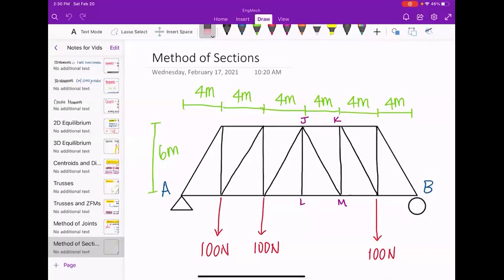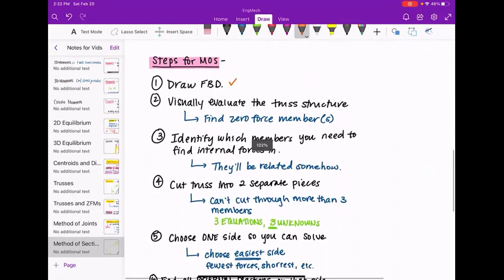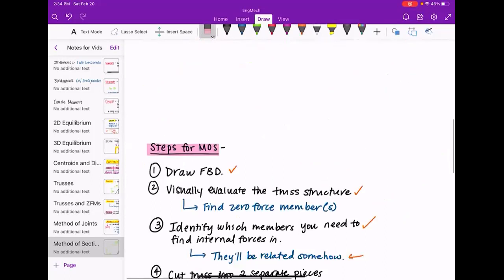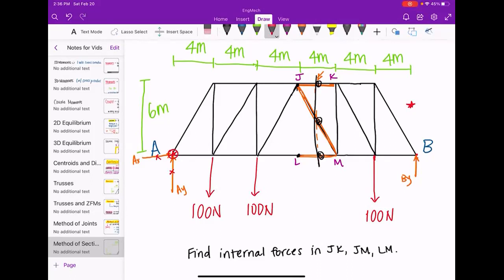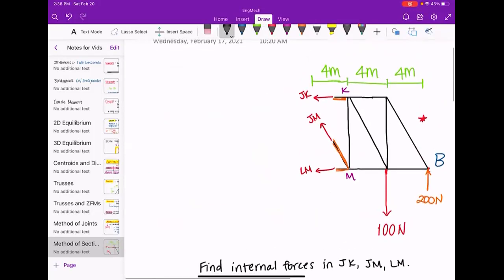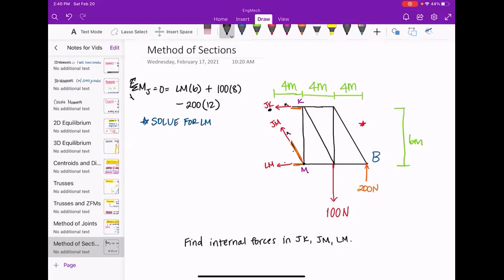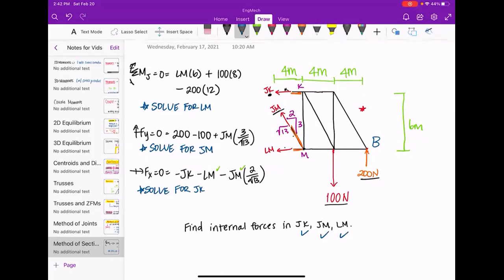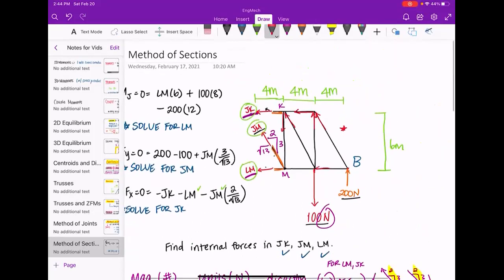Evaluating Truss Structures - Method of Sections